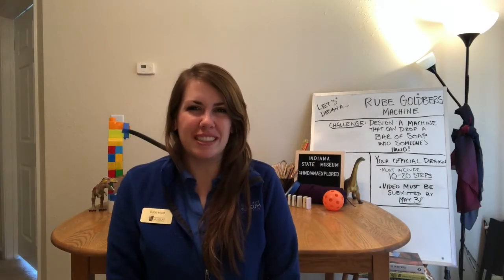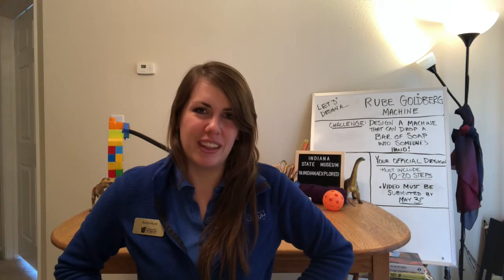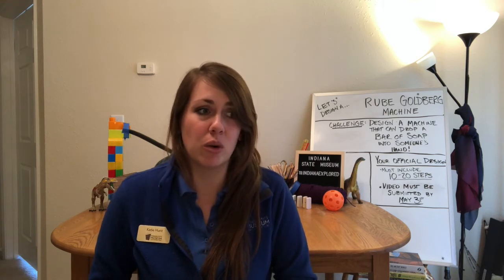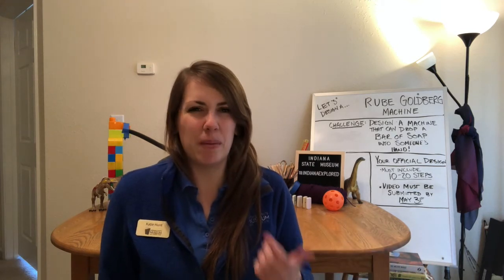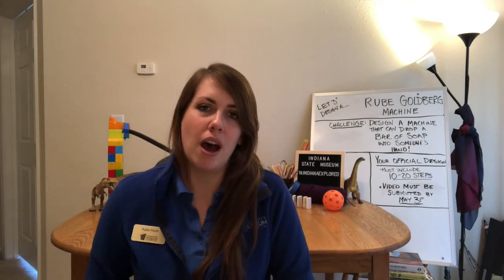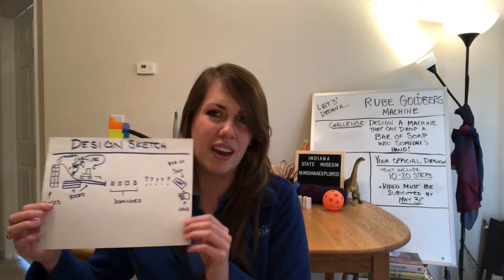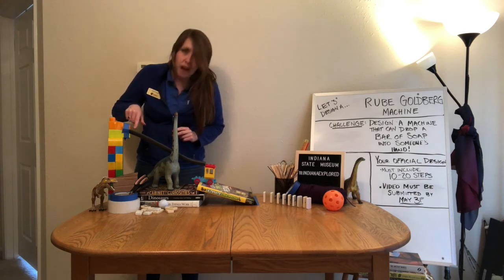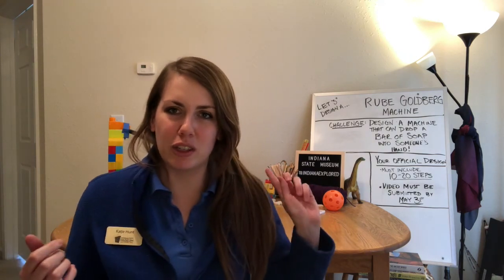Demonstrations: Rube Goldberg machine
What's a Rube Goldberg machine, and how can you build one of your very own? Find out in this demonstration from Katie with the Indiana State Museum and Historic Sites.

Then, be inspired to create your own machine that will drop a bar of soap in someone's hand. Submit a video of your creation to participate in a nationwide Rube Goldberg machine contest. Submission deadline is May 31.